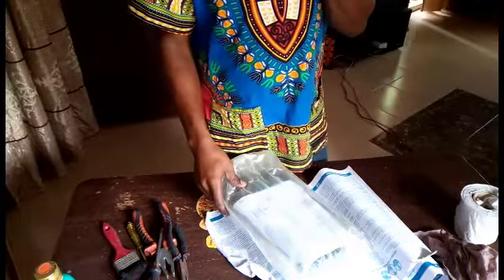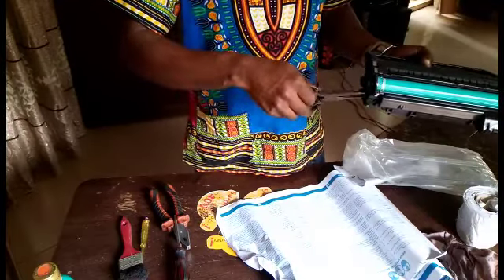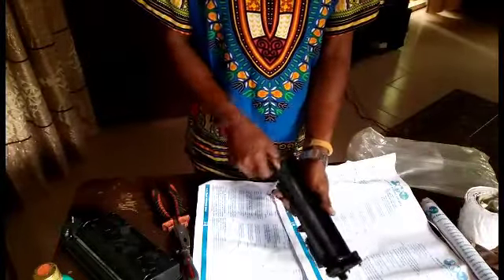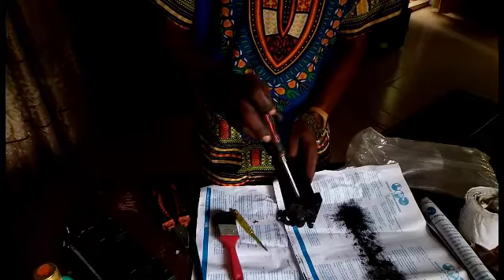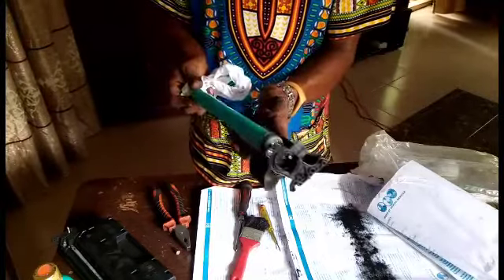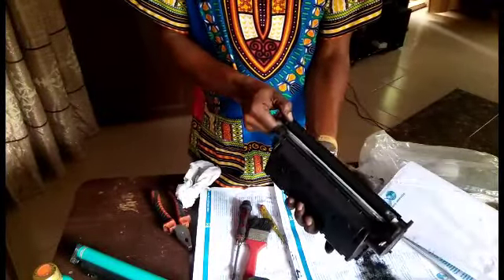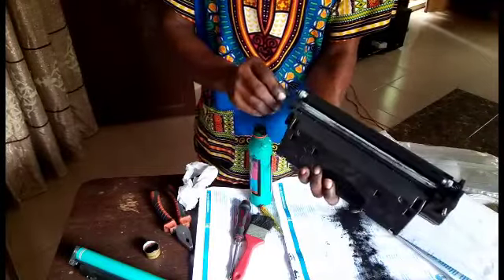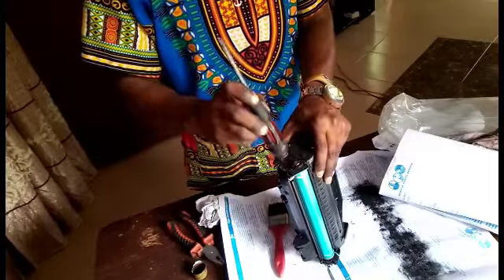HOW TO REFILL TONER CARTRIDGE HP 05A (CE505A) / 2055cp / 2035dn / GAIN ENGINEER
When a print cartridge approaches the end of useful life, you are prompted to order a replacement. You can continue printing with the current cartridge until redistributing the toner no longer yields acceptable print quality.

You can see How to replace your tonner cartridge and all you need to know